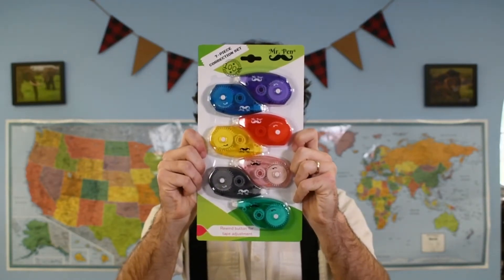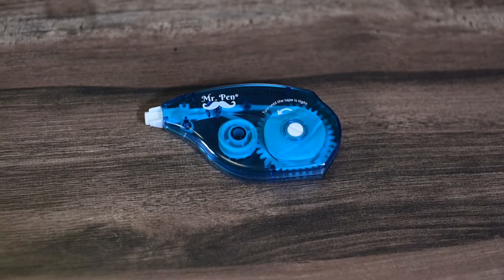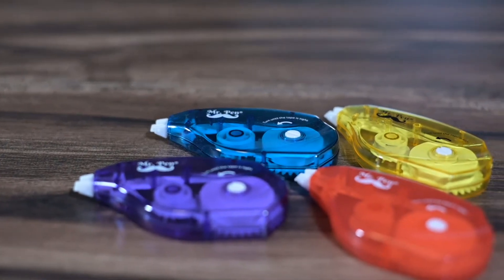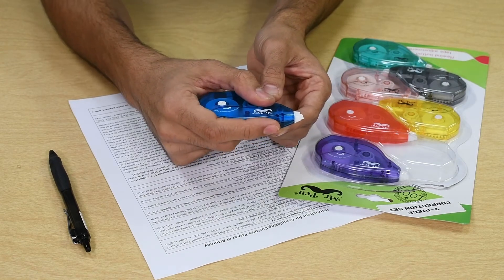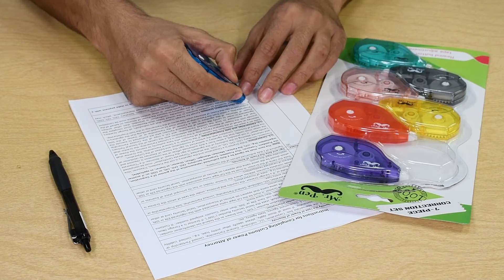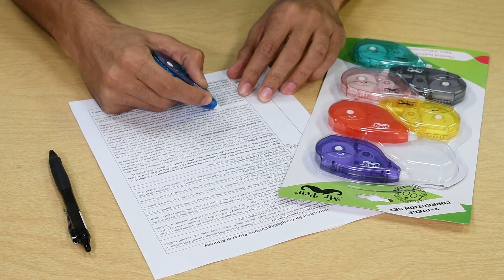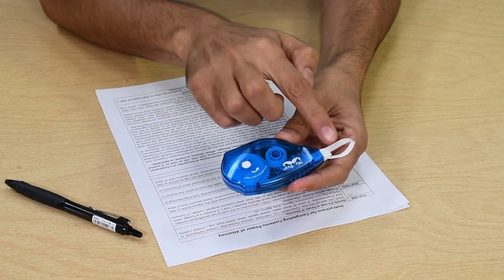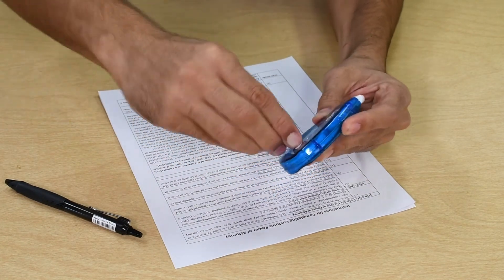Mr Pen- Correction Tapes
Premium White Correction Tapes With Rewind Knob To Adjust Tape
For Right-Handed And Left-Handed Use
Package Includes 7pc Correction Tapes (Each 1/5 In(4.75mm) X 393 In(10m))
Tear Resistant Correction Tapes, Applies Dry, Write Over Instantly
Covers Ballpoint, Gel And Rollerball Pen, And Marker Ink
If you need Correction Pens, Mr. Pen has variety of the. You can choose the style based on your needs.